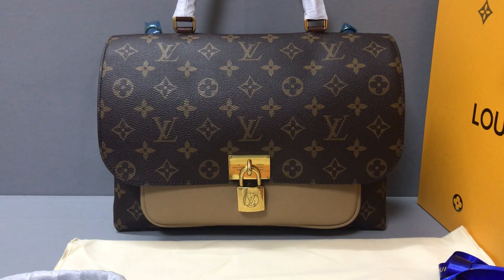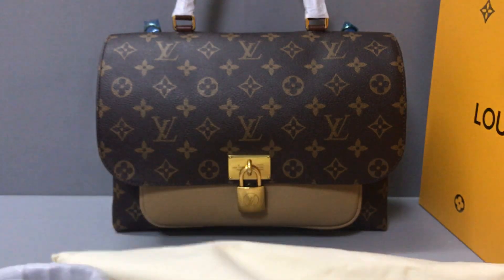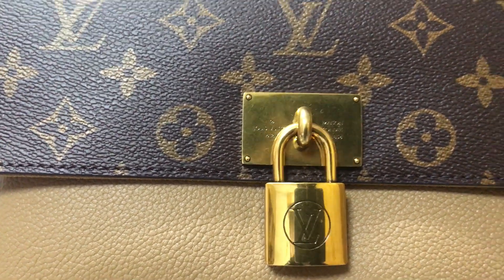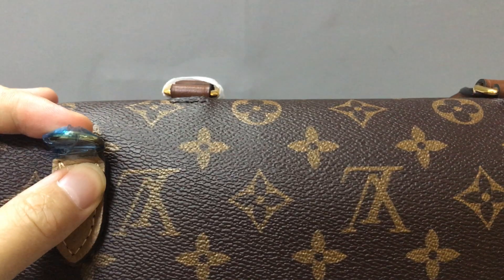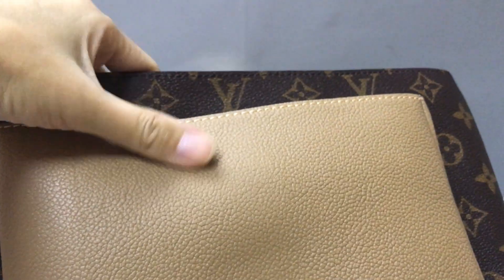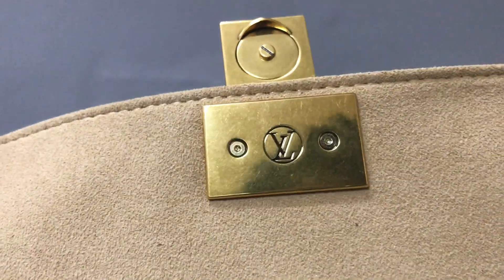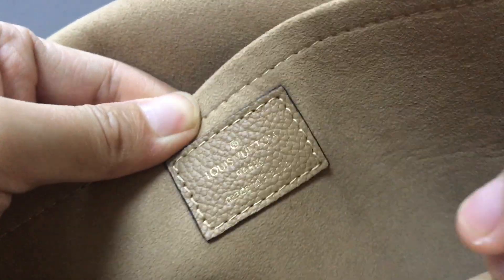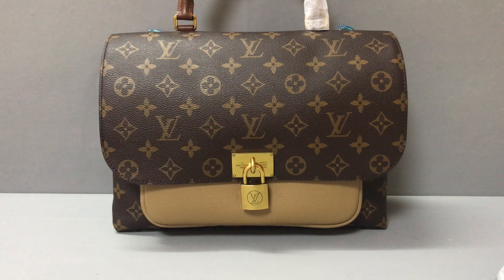Louis Vuitton Marignan Handbag